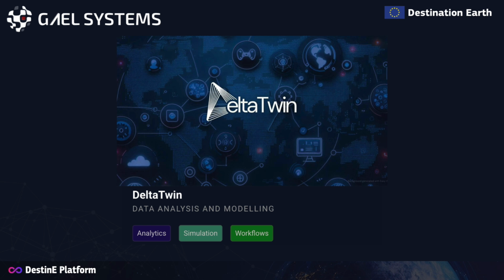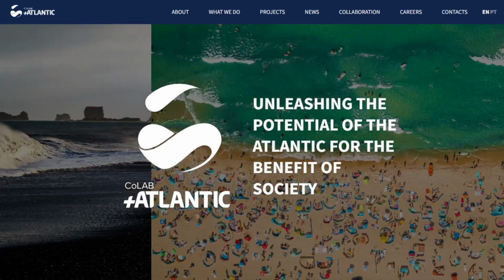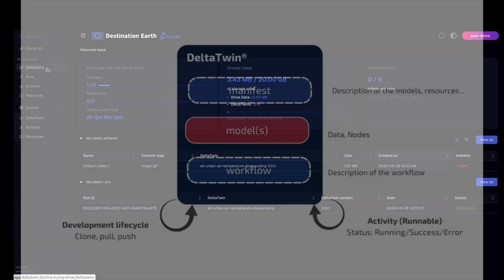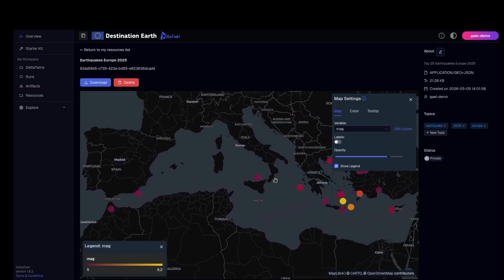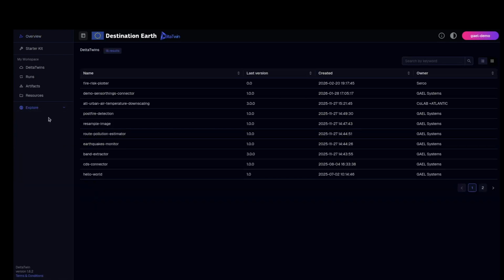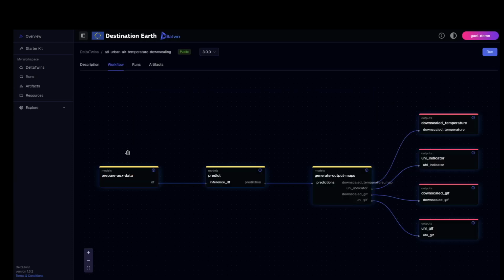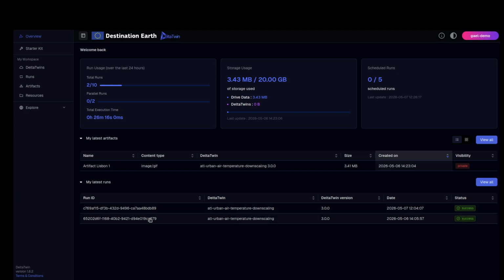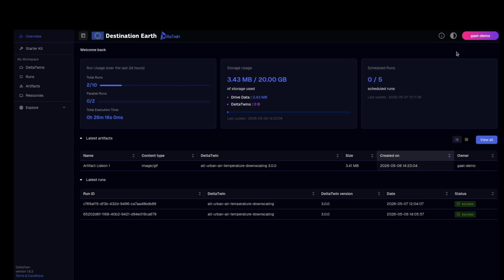Video Tutorial | DeltaTwin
ABOUT THE SERVICE:
The DeltaTwin service, implemented by GAEL Systems, aims to offer a collaborative environment to build and share digital twin components and multi-scale models.

ABOUT THE VIDEO TUTORIAL:
This video tutorial presents an overview of the service and its main features. It provides a step-by-step guide through the dashboard, explaining the different sections and navigation options. It also shows how to use the starter kit and how to execute a run.